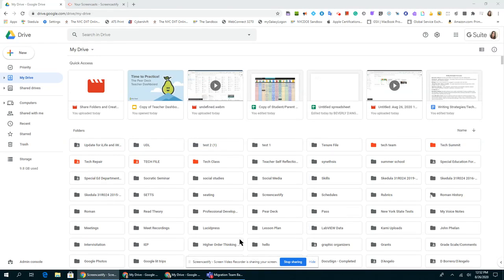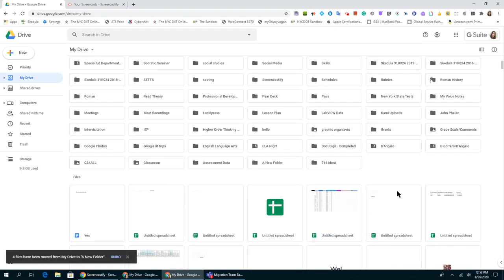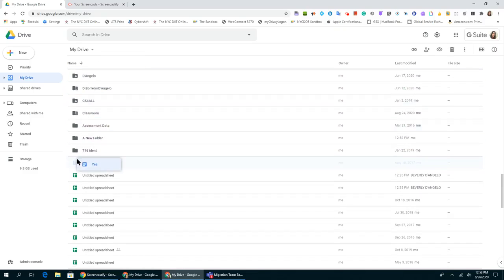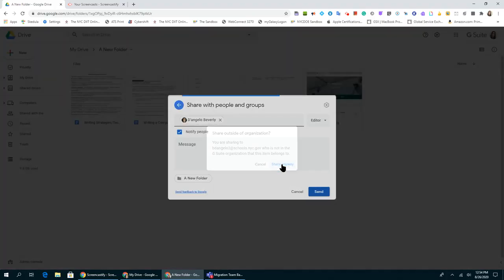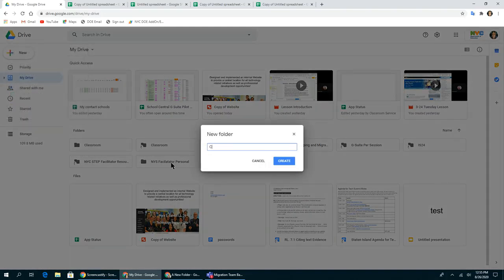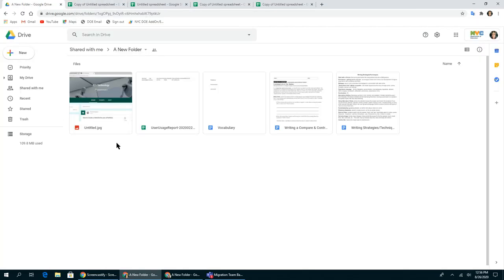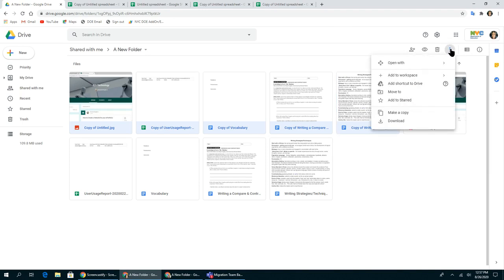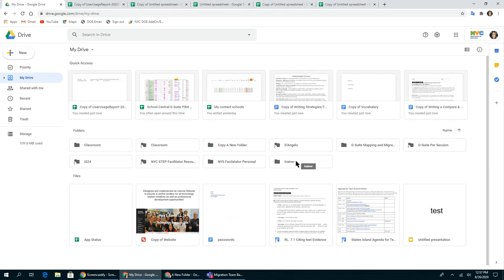Share & Create Ownership of Files to your DOE Account